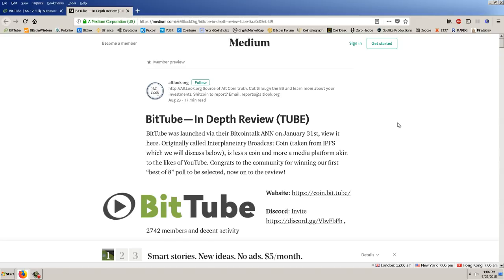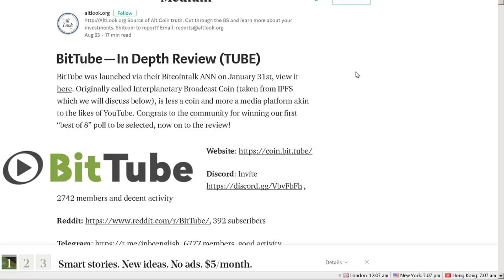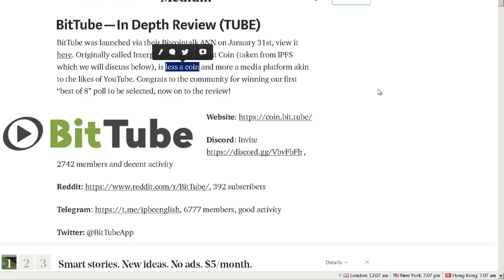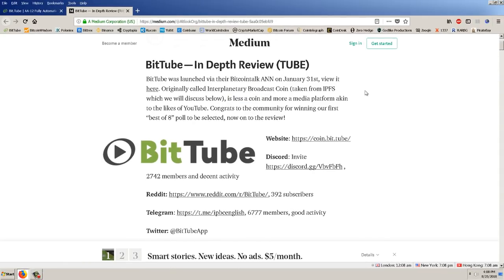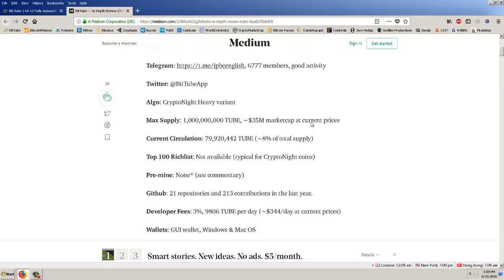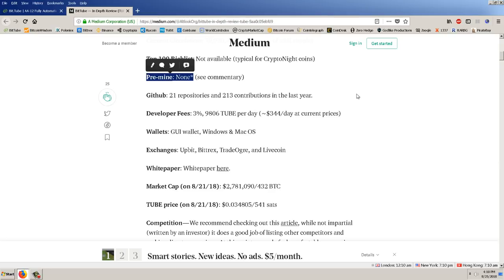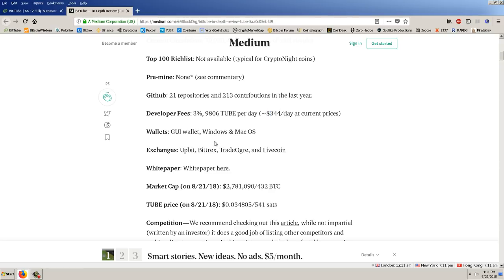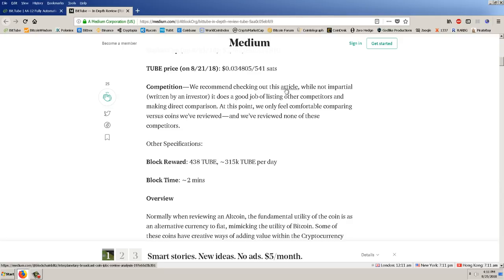Bitcoin Report Volume 86 (Exploring BitTube) Sample Video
This is a sample of my latest video.  You can find the entire video here: